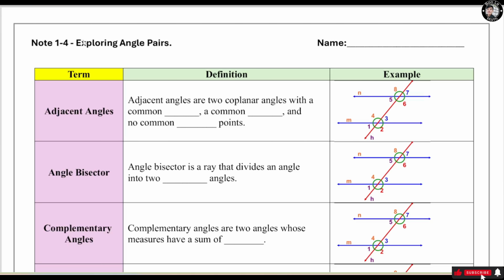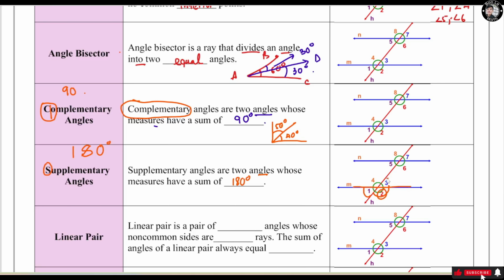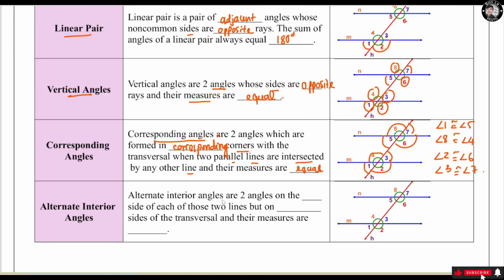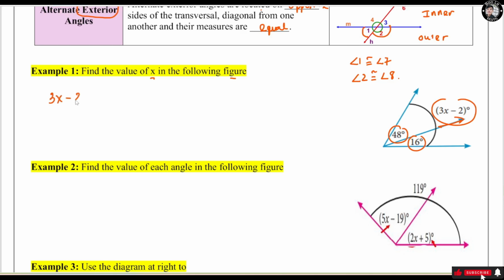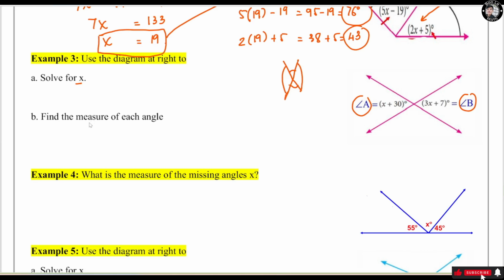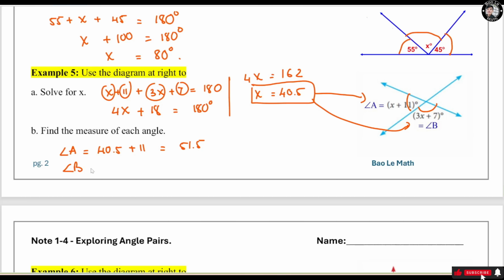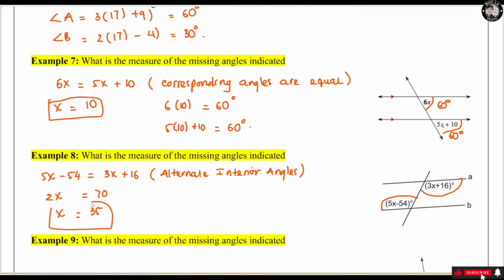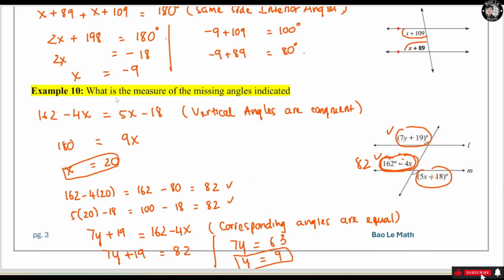Complementary, Supplementary, Vertical, Adjacent, Corresponding, Alternate Interior, Exterior Angles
Learn how to identify and solve problems involving angle pairs in Geometry! In this lesson, you'll explore the most common angle relationships, including complementary, supplementary, vertical, adjacent, linear pair, and congruent angles. You'll also learn how to use these relationships to find missing angle measures and solve algebraic equations.

This lesson is perfect for beginners, Geometry students, and anyone preparing for quizzes, tests, or standardized exams.

Topics Covered:
Identifying different types of angle pairs
Complementary angles
Supplementary angles
Adjacent angles
Vertical angles
Linear pairs
Corresponding Angles
Same Side Exterior Angles
Congruent angles
Angle Bisector
Finding missing angle measures
Solving algebraic angle problems
Geometry practice examples with step-by-step solutions

Whether you're learning Geometry for the first time or reviewing for an exam, this video will strengthen your understanding of angle relationships and improve your problem-solving skills.